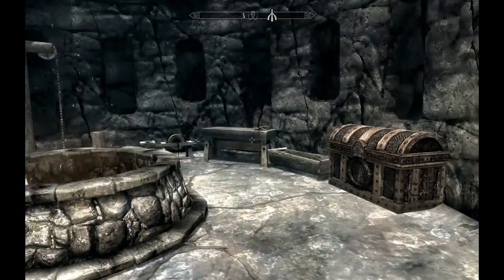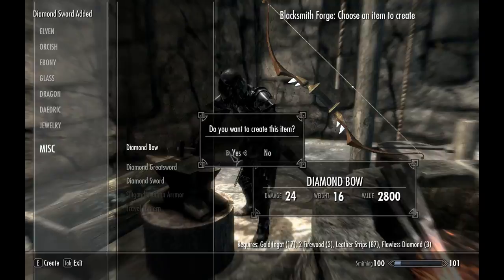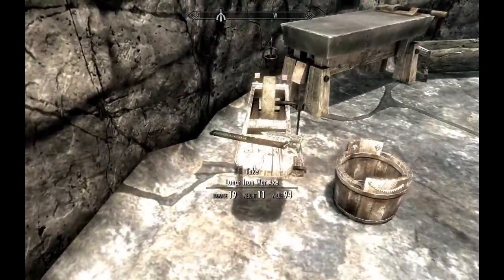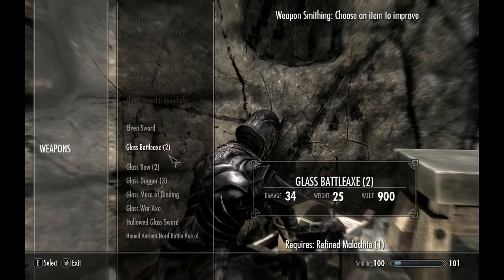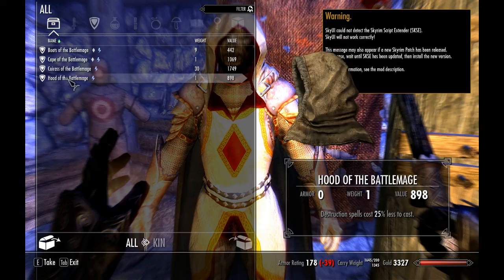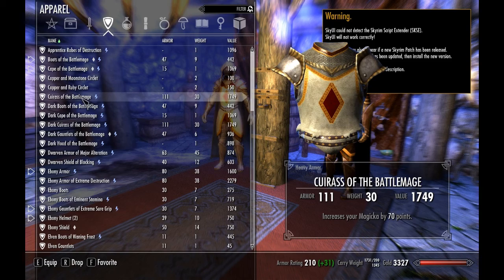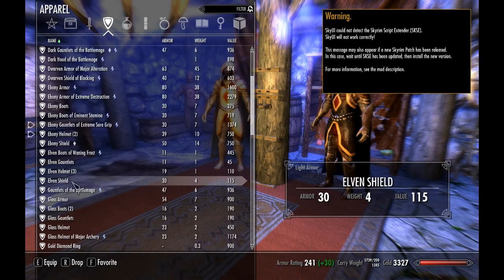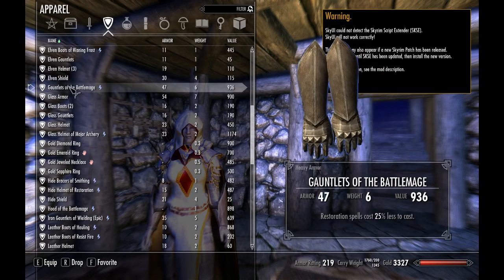Skyrim Mods: Diamond Weapons and Battlemages of the Nine